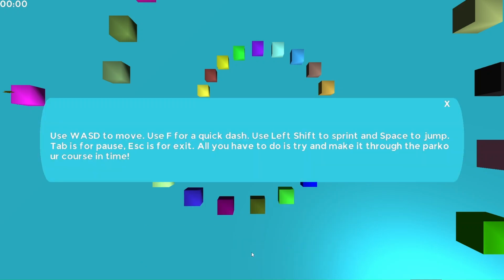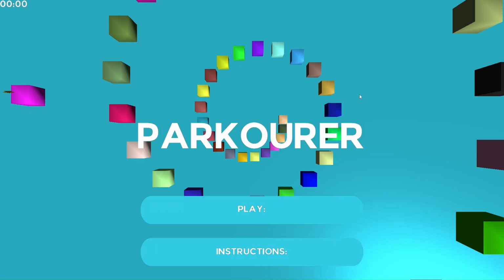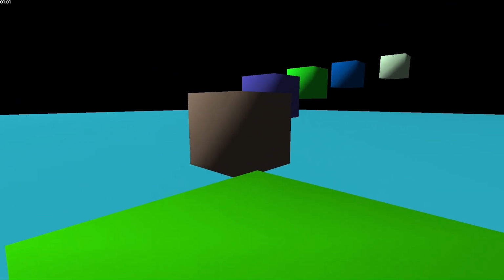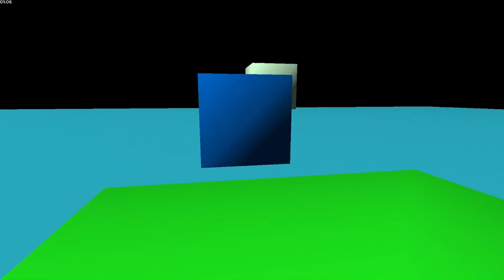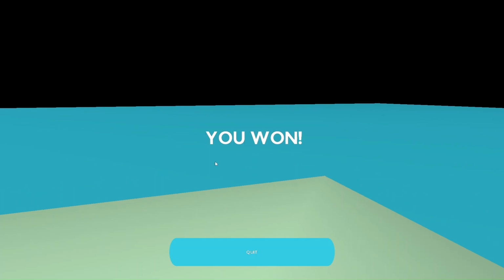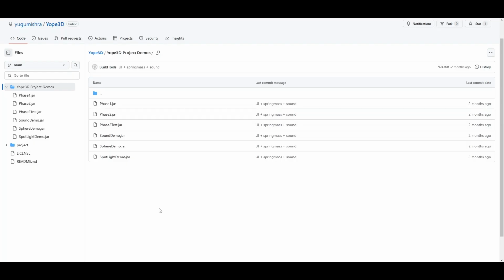Yope3D Parkour Game Video Demonstration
A short video demonstration showing the Yope3D project's game development capabilities with the scripting system and a short parkour game to go along with it. The objective of the game is to reach the end of the parkour course in time (1:30) while also obtaining the star located within the course.

FYI: This entire game was created using a single script in the Yope3D engine: animations, movement, UI, everything!

Keep in mind the Yope3D project is a work-in-progress: more features will be added soon.

If you have any feedback or comments regarding the project, please leave them! I will make sure to incorporate what is suggested into the project!

Note: this demonstration is from a very old version of the project (March 11, 2024). The demonstrations are behind the development, and I plan to release a lot more video demonstrations showing the development of the Yope3D project.

Medium Articles about the project